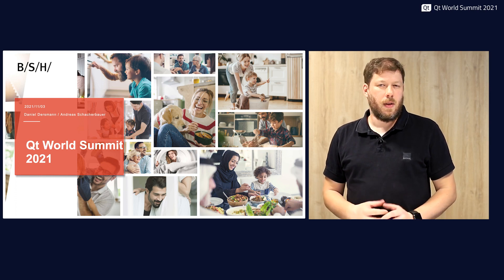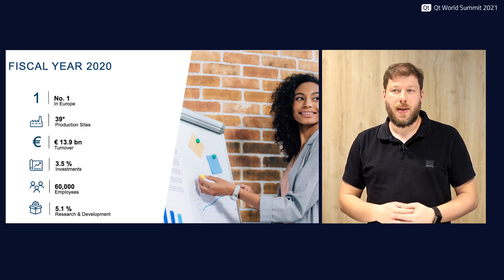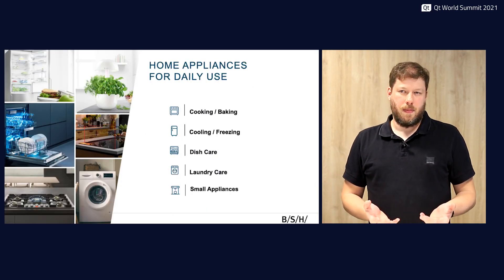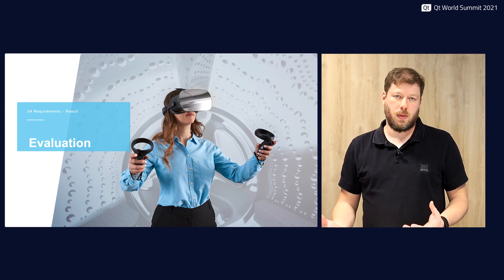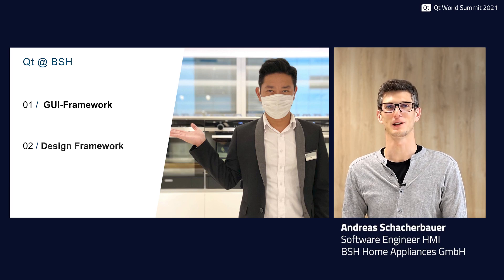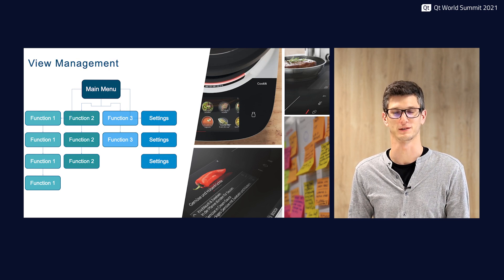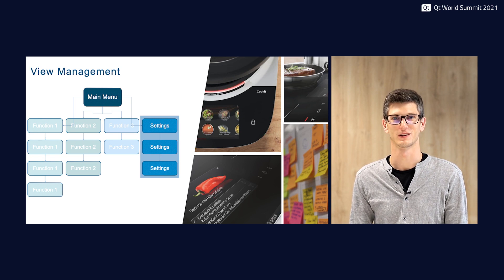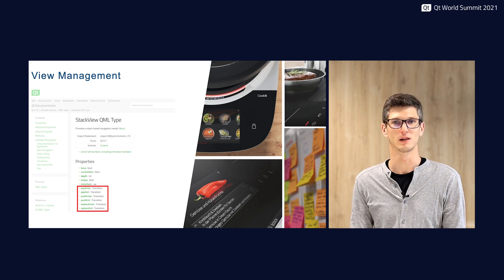Customer Keynote: BSH Home Appliances GmbH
BSH Home Appliances GmbH is the leading manufacturer of household appliances in Europe with over 60,000 employees at 39 production sites around the world. User interface development is performed by more than 400 software engineers in Europe, America and Asia.

In this presentation, we will talk about why BSH chose Qt as the UI development toolkit of choice and how we are using and extending Qt to increase software development productivity across a heterogeneous product portfolio.

Speaker: Andreas Schacherbauer, Daniel Dersmann